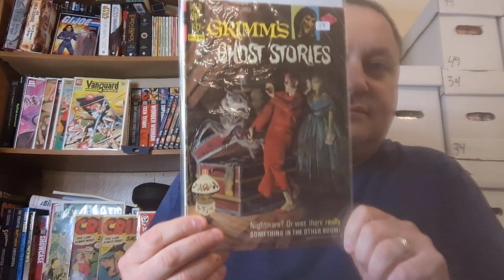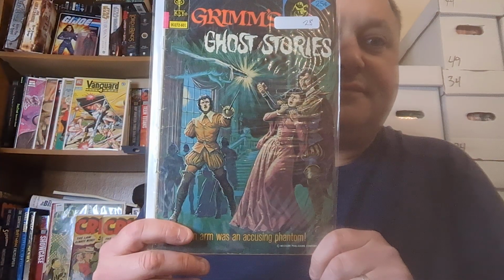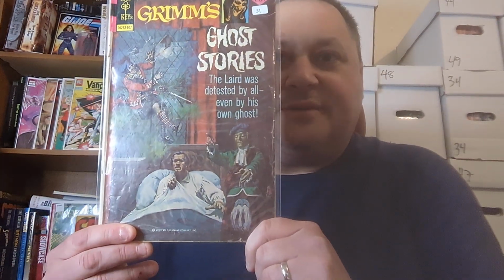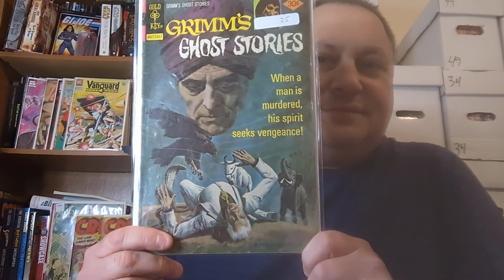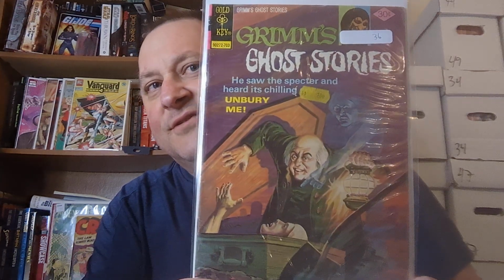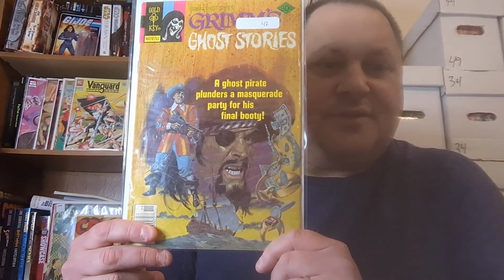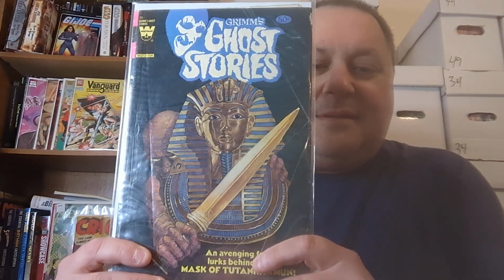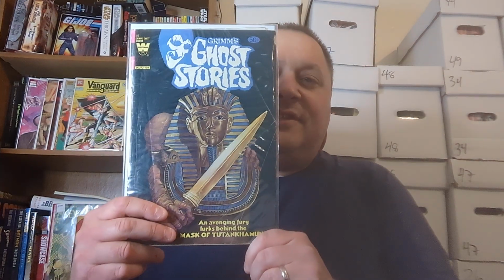Things are looking Grimm for some, others are Golden.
I give a brief history of Grimm's Ghost Stories, a Bronze Age series from Gold Key.